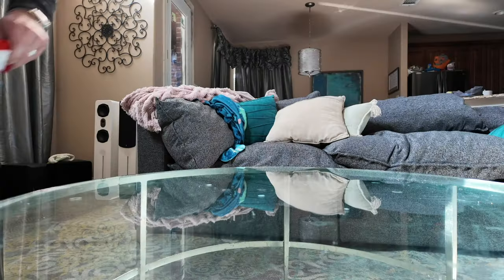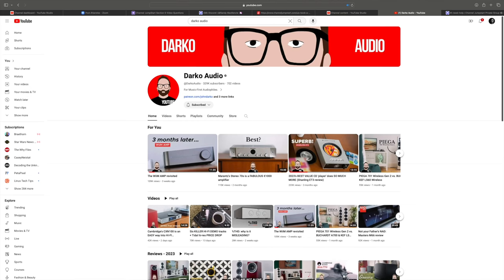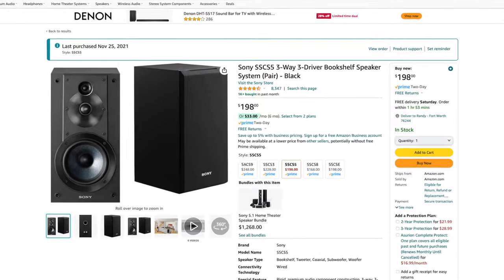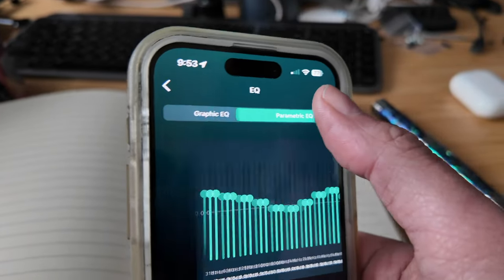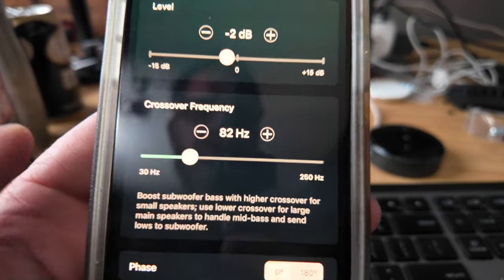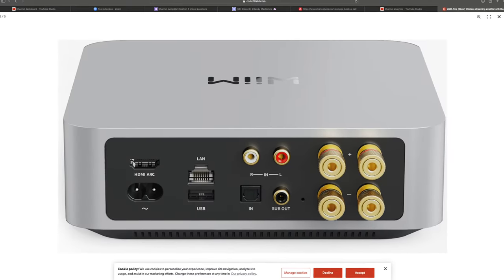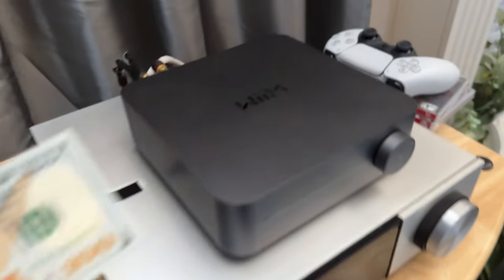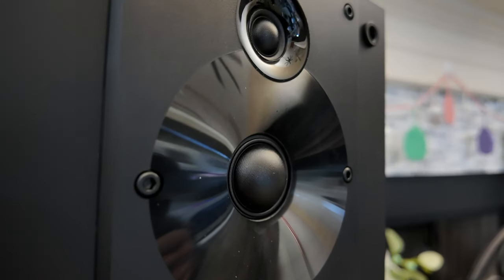Crazy Audiophile System Under $500 Destroys Gear 3X the Price in 2024!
It's never been easier and cheaper to get a killer Affordable Audiophile System under $500 in 2024.  This amp destroys amps 3-4x its price feature wise and even sounds pretty good.